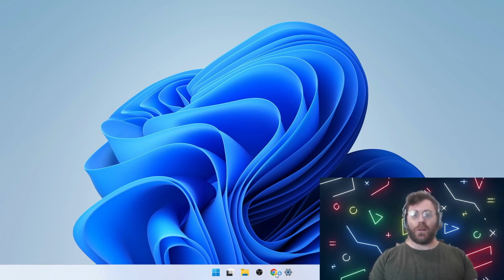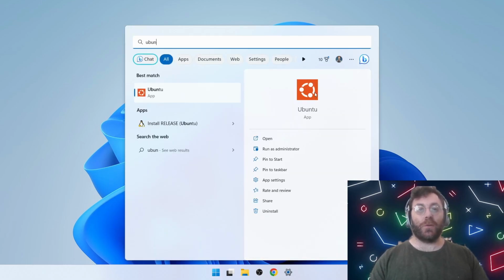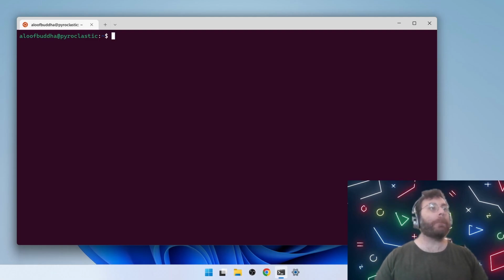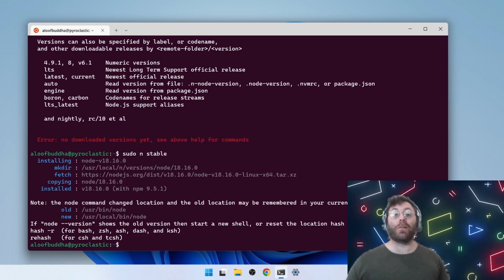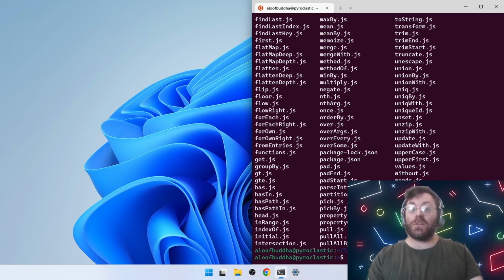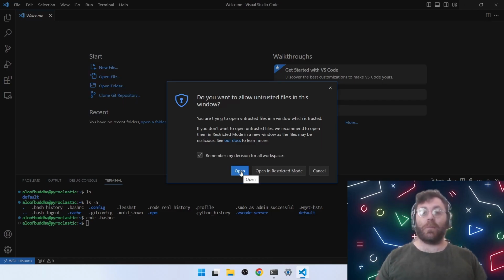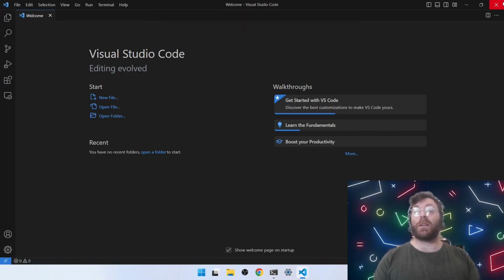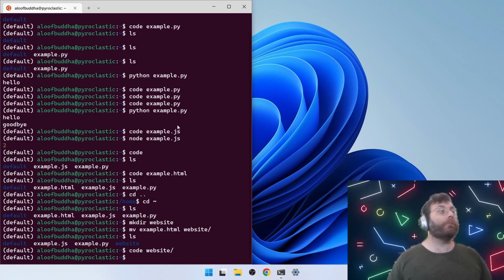W1D1: Installfest - WSL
All Platoons
5/15/23

00:00 Intro to Installfest
01:00 Installing WSL
03:35 Creating a UNIX user
06:00 Intro to WSL instance
08:25 Altering Terminal Settings
09:30 Package Management "apt"
12:30 Installing Python
17:30 Installing Node
20:00 Connecting git to Github
25:55 Install VS Code
30:40 Set Up Aliases
35:00 Installing PostgreSQL
38:00 Terminal and VScode Manipulation
40:00 Installing VScode Extensions